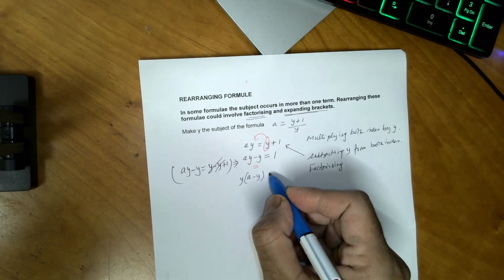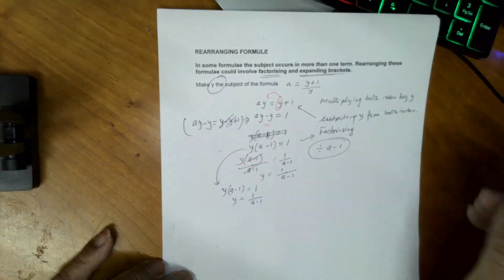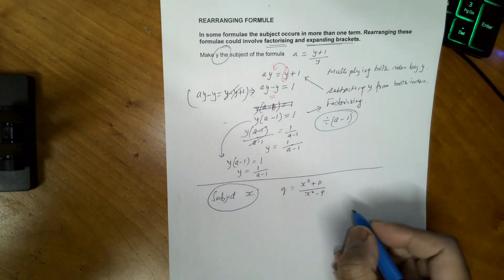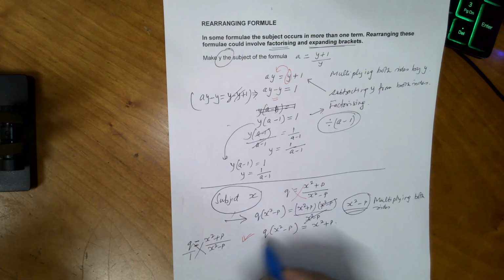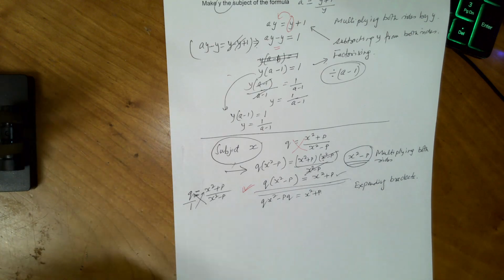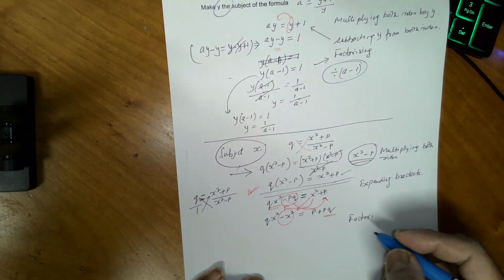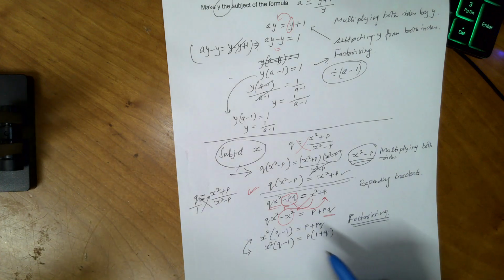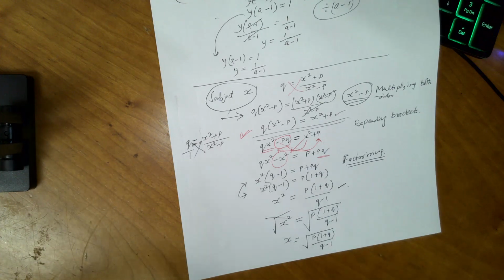Expressions and Formulae | Substitution into Formulae | Rearranging Formulae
An algebraic expression contains letter symbols and numbers. A formula is a rule that uses letter symbols and numbers and always has an equal sign.
Substitution into formulae
Substitution means replacing the letter symbols in a formula with numbers.
In some formulae, the subject occurs in more than one term.
 Rearranging these formulae could involve both factorising and expanding brackets.
Example: Make y the subject
ay = y + 1;
ay - y = 1;
y(a-1) = 1;
y = 1/a - 1

Kamal Jajoria Algebraic Expression |  Expressions and Formulae | Substitution into Formulae | Rearranging Formulae